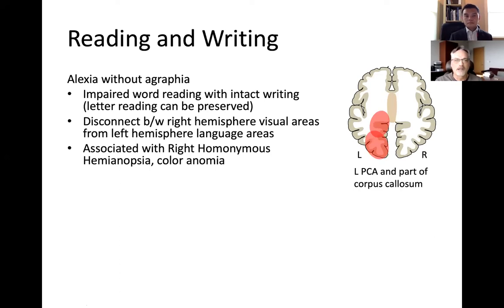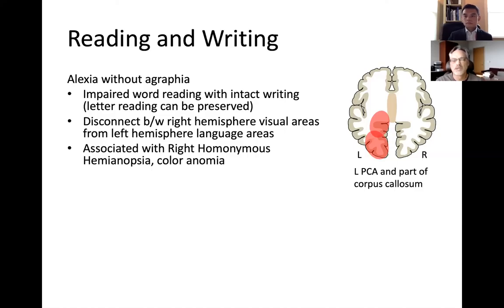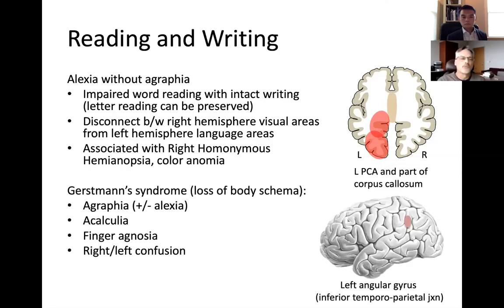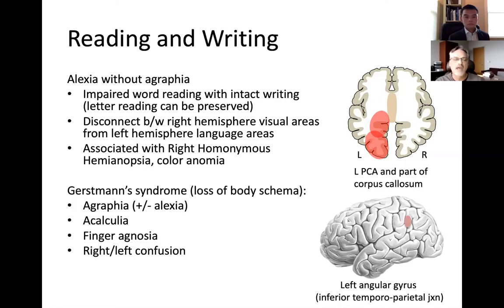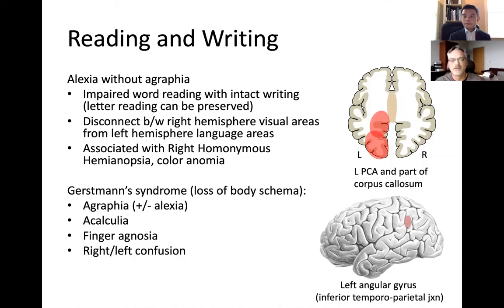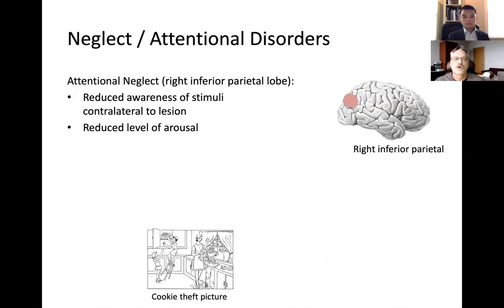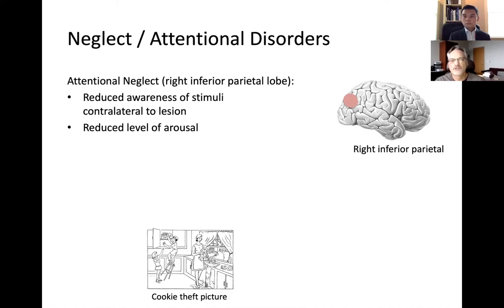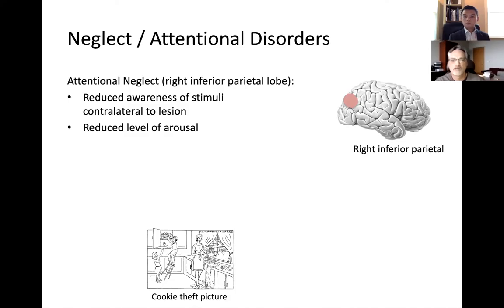UAMS: Behavioral Neurology ILA 3 of 8